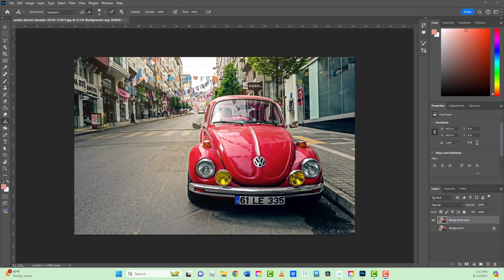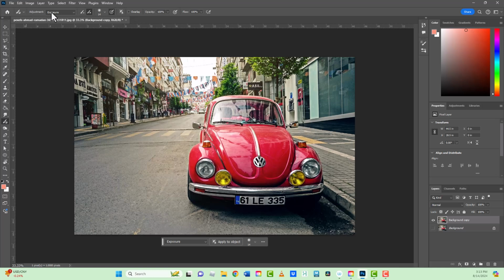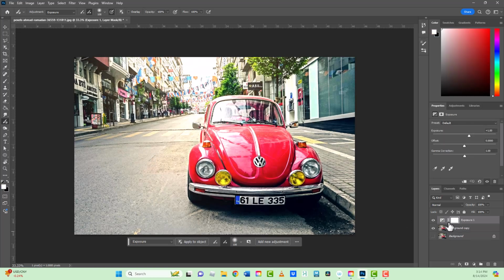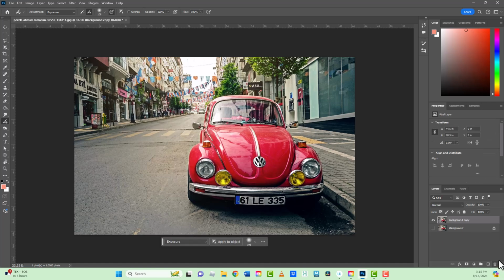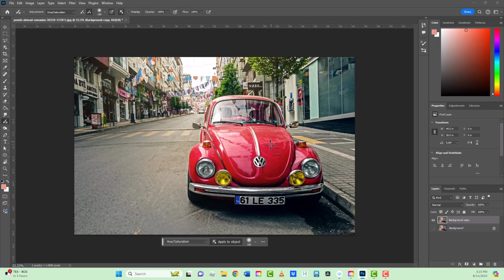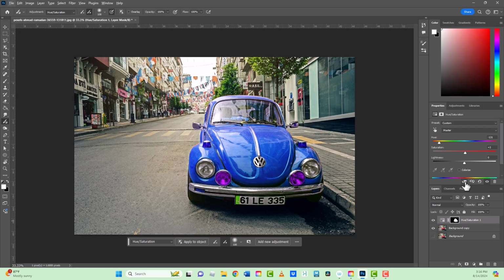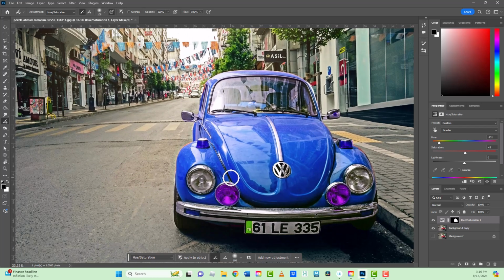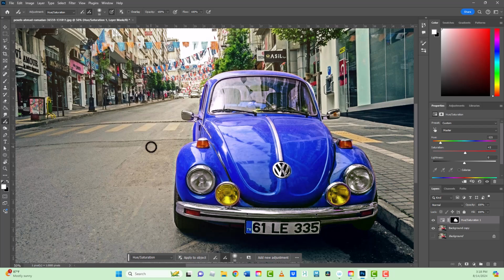The NEW Adjustment Brush tool! A game changer!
Remember I told you that you only have so many 'clicks' and then you die?  This new (as of 5/24) tool will SAVE YOUR LIFE. Add adjustment layers with a click and simply brush on and off your changes.  Truly amazing!